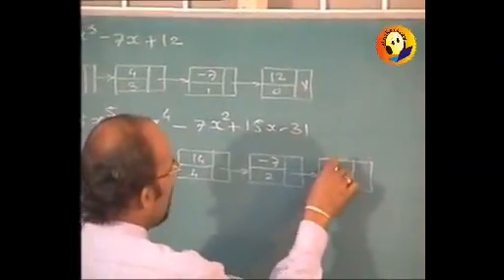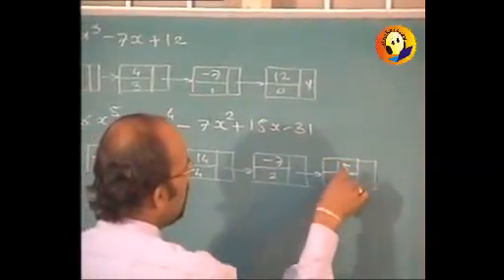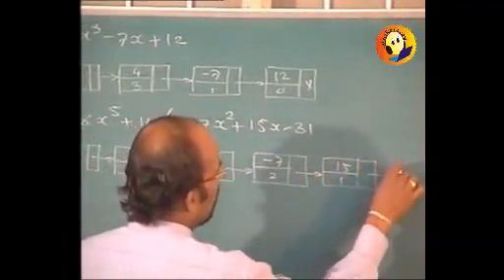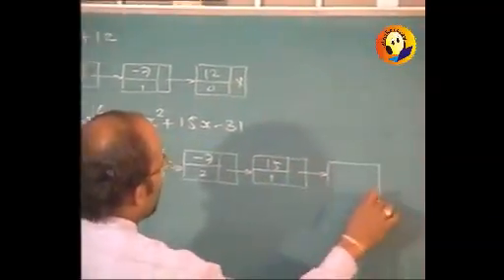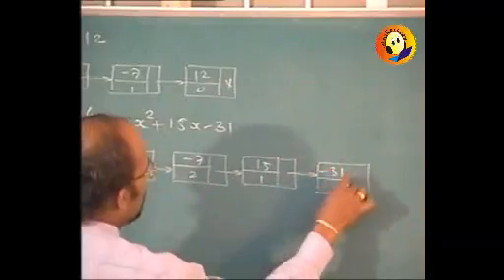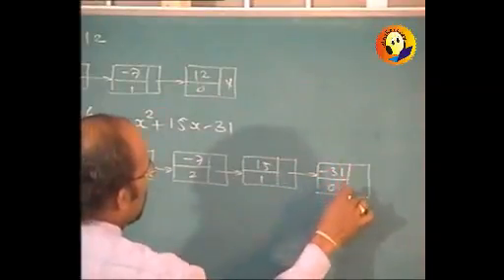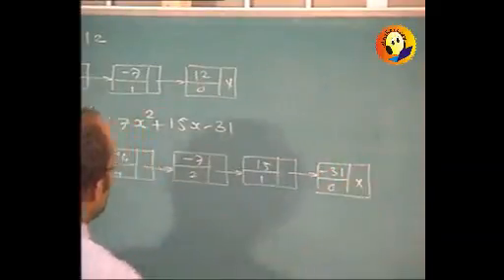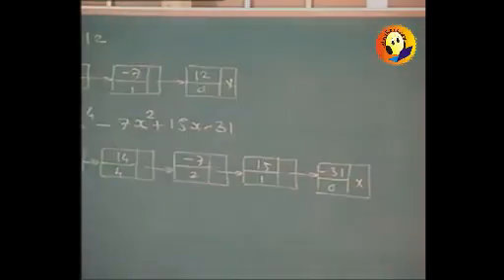Applications of Linked List